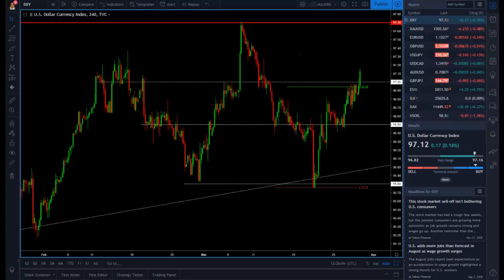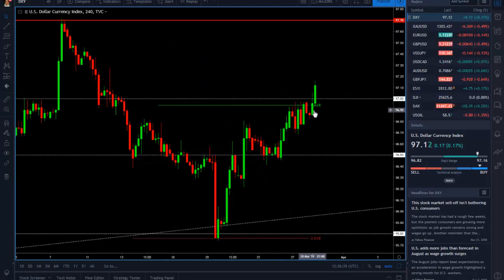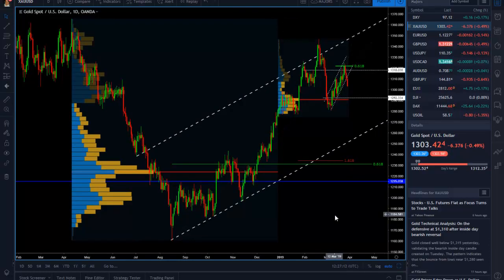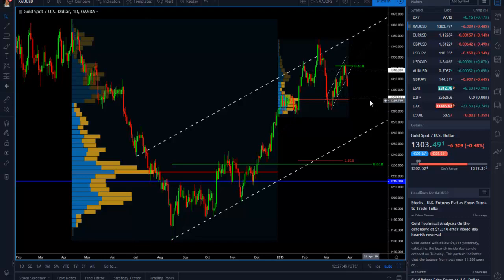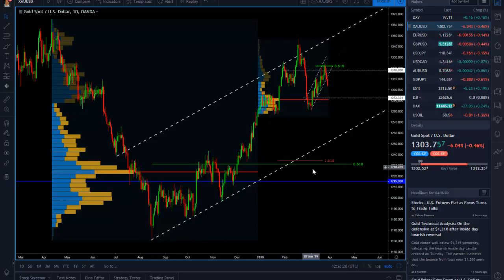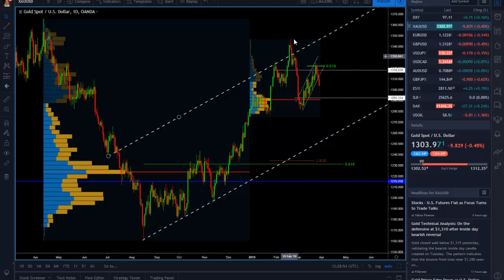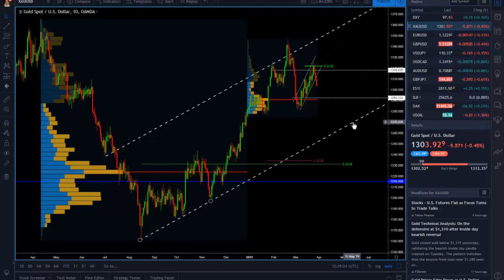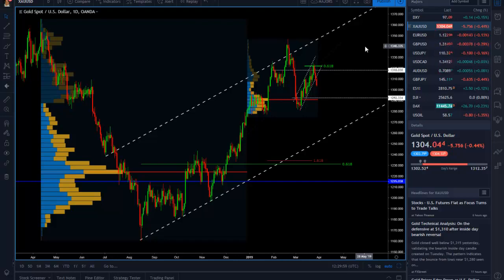GOLD might turn bearish if these levels are broken | tradimo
After taking a short position in gold these are the levels we are looking at for profit taking.